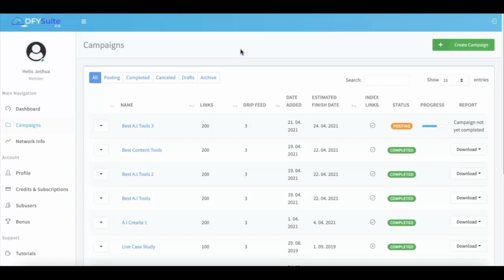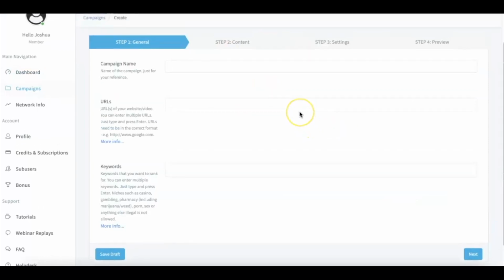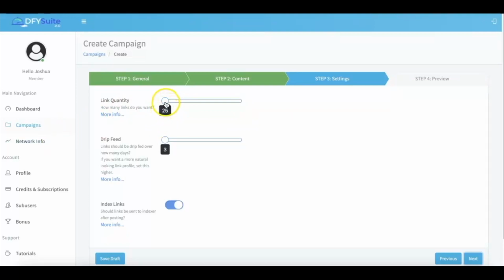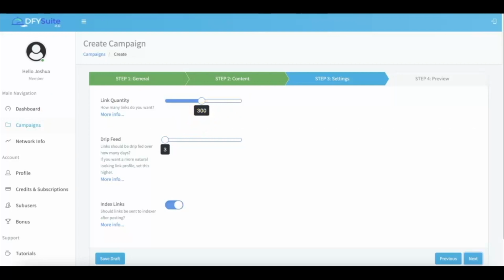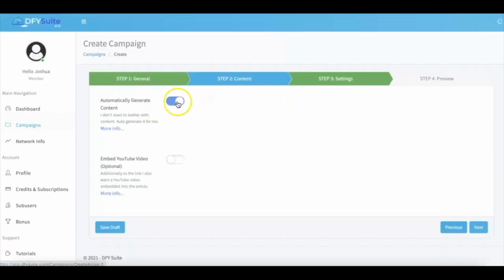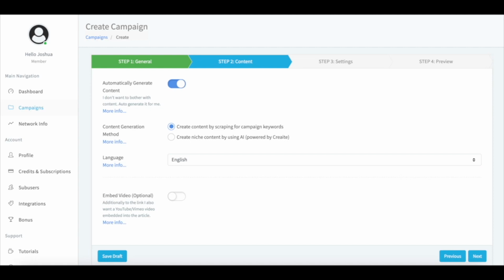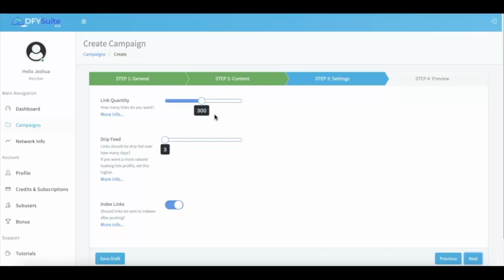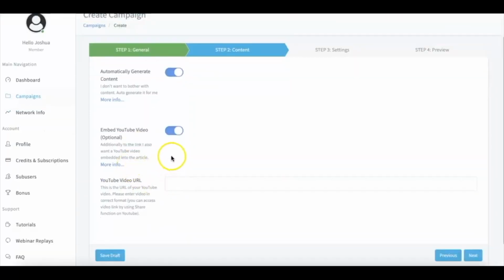DFY Suite 3.0 Review 2021 - Easily Dominate Google And YouTube! (Video Tutorial)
Click The Link Below To Access A Special Discount On DFY Suite 3.0 ⬇️

For More Information About This Service Please Read My DFY Suite 3.0 Review Post ⬇️